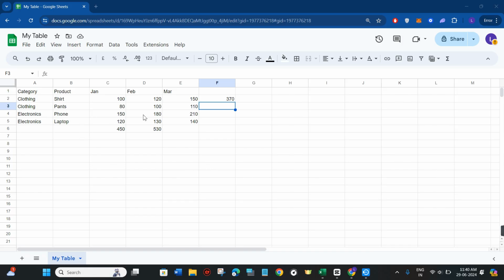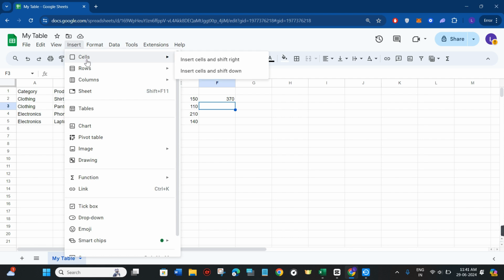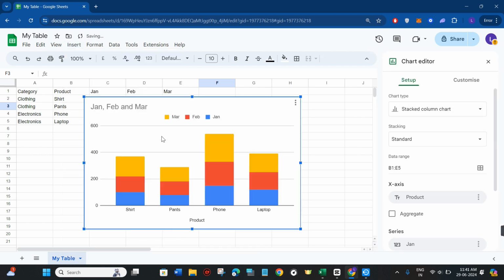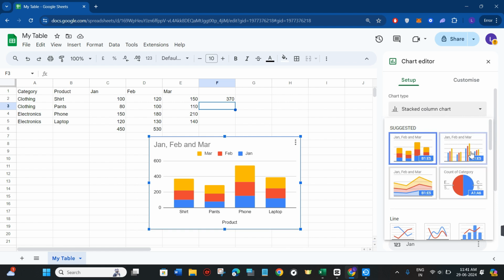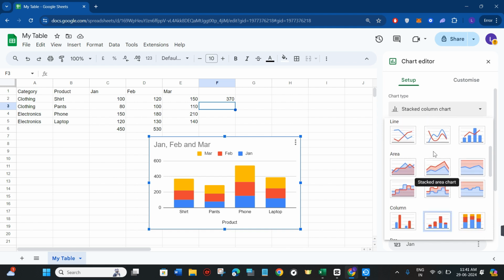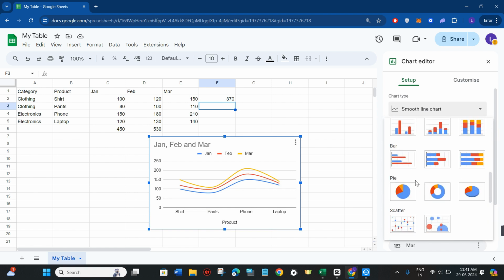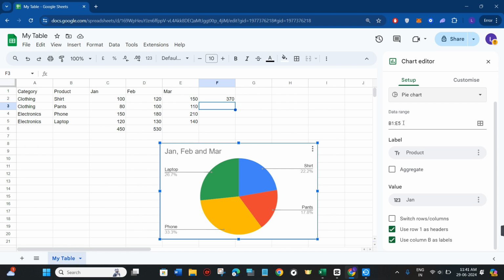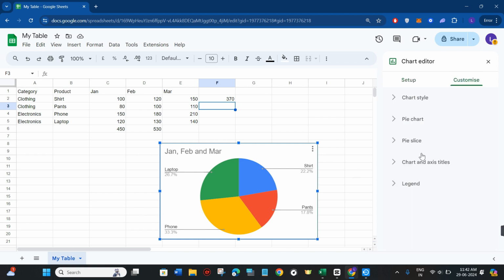How To Create / Make A Graph In Google Sheets | Tutorial (2025)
👉 In this tutorial video, you will learn how to effortlessly create visually appealing graphs in Google Sheets. Discover the step-by-step process of making graphs on Google Sheets, enabling you to effectively present your data in a clear and concise manner. Enhance your spreadsheet skills by mastering the art of creating graphs directly from Google Sheets.